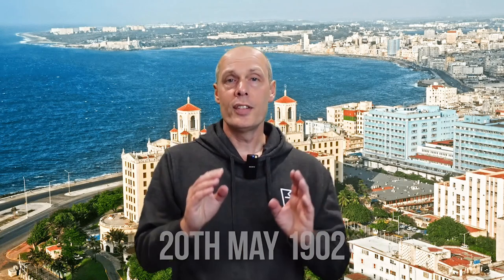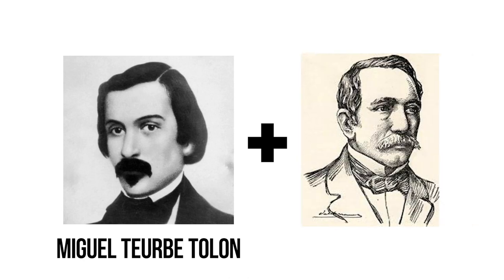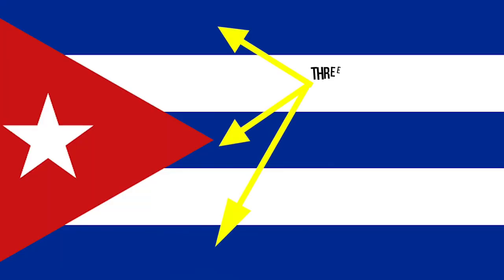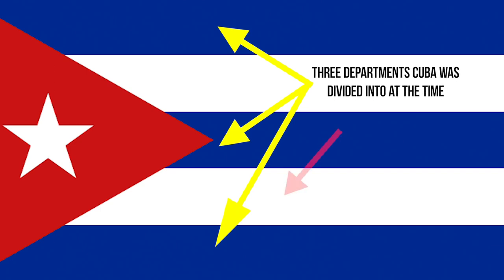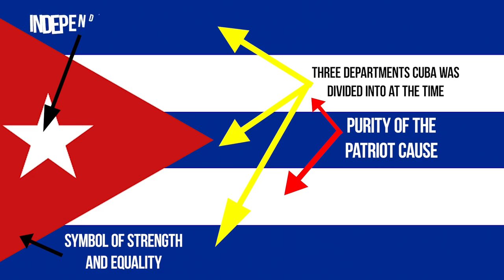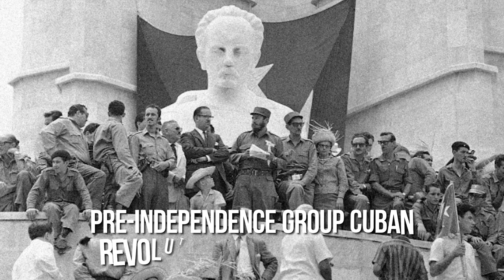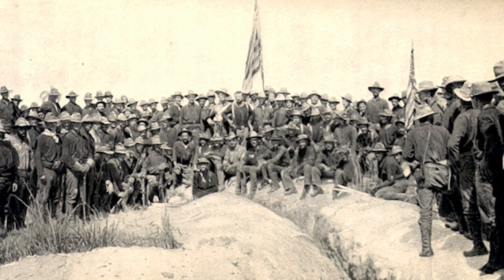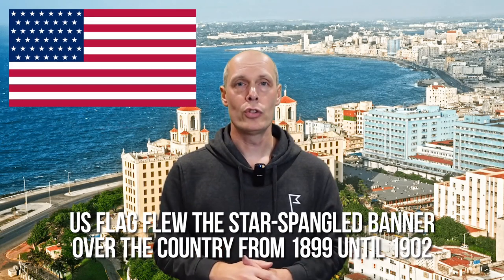Similar Flags - Cuba vs Puerto Rico Clash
Looking to uncover the fascinating connections between national flags? Join us as we dive into the colorful world of flags and explore the striking similarities between the flags of Cuba and Puerto Rico!

We'll take you on a journey through the vibrant history and symbolism behind these two captivating flags. While these neighboring islands have their unique cultural identities, their flags have a surprising amount in common.

From the shared color scheme of red, white, and blue, to the iconic presence of a single star, the flags of Cuba and Puerto Rico have undeniable parallels. But don't worry, we won't stop there! We'll also uncover the intriguing stories behind each flag's design and the fascinating meaning behind their respective symbols.

Prepare to be entertained and educated as we unravel the threads that connect these two nations in ways you may have never imagined. Discover the deep-rooted historical context and learn about the different perspectives surrounding these flags.

Whether you're a flag enthusiast, history buff, or simply curious about the world around you, this video is sure to pique your interest. Join us on this delightful journey of discovery and celebration of the vibrant flags that represent the rich tapestry of Cuba and Puerto Rico.

So grab your popcorn and join us for this exciting adventure into the world of flags!

Note: This video is intended for educational and entertainment purposes only. The aim is to highlight the similarities and appreciation of the flags of Cuba and Puerto Rico, fostering understanding and enjoyment.

Puerto Rico

Flag Books For Sale:
All countries, capitals and flags of the world: A guide to flags from around the world
World Flags Coloring Book
The Flag Book
The Complete Guide to Flags of the World
Can You Name The Flag?: The Ultimate Flag Quiz
Sign Up:
Be the first to find out what's happening on the channel with the email newsletter.

🏆 My Goal 🏆

My goal is to share the stories of flags on YouTube to as many of you as possible. To bring them to life through quick and simple facts, history, meaning in as entertaining a way I can.

I want to cater to those of you who might want to know a little more about a flag linked to a holiday to a vexillologist who knows their sh. stuff. I want to help YOU, whoever you are out there reading this, increase your knowledge and expand your horizons in the world of flags.